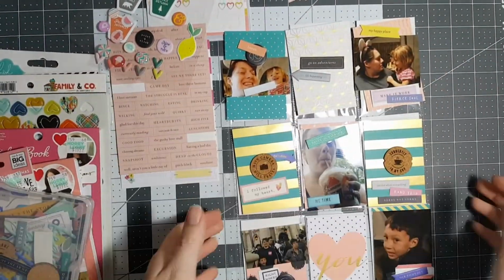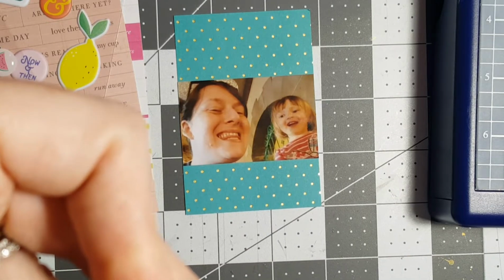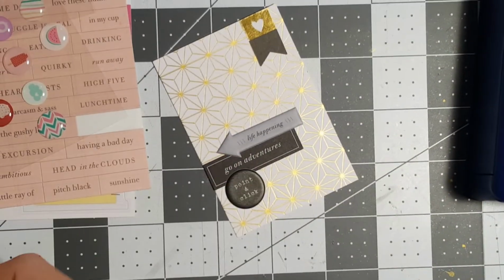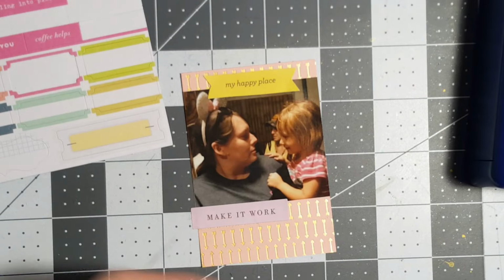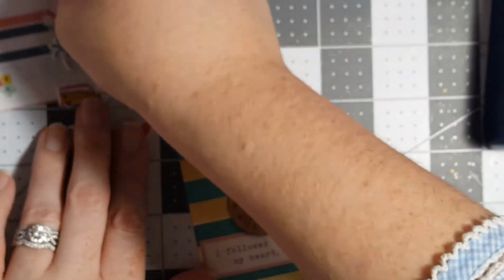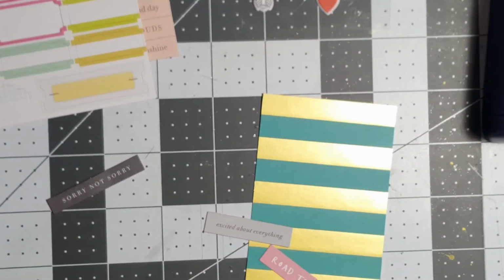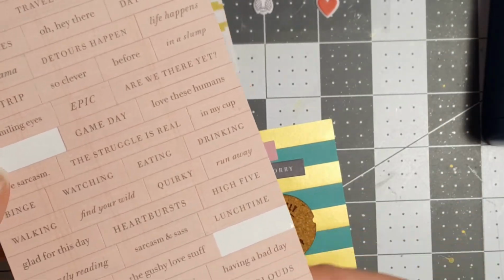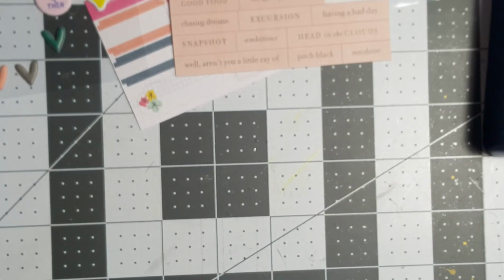PL process with Citrus Twist - I tried to make it quick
Citrus Twist monthly project life kit - goo.gl/v6ePdH
Citrus Twist monthly stamp set -
goo.gl/S8qbhC